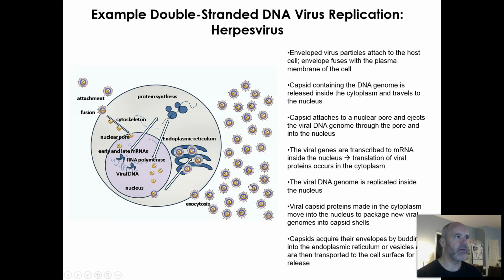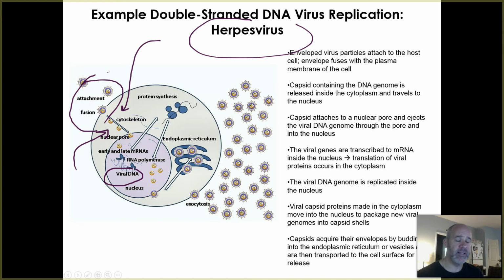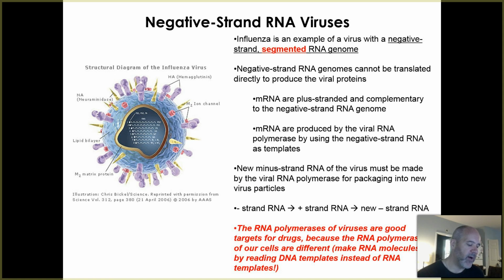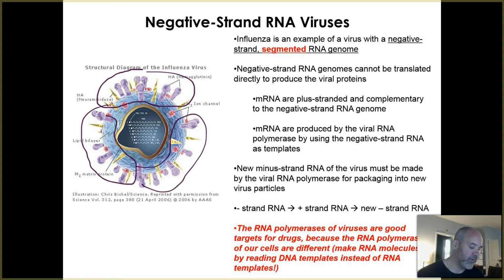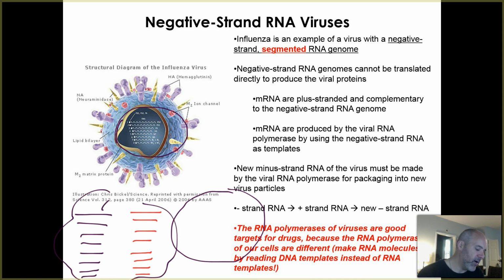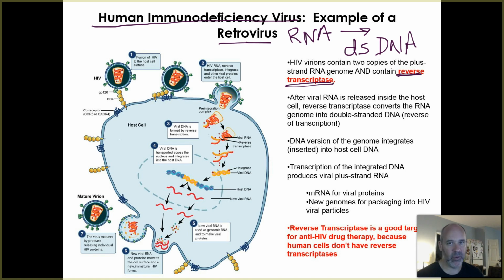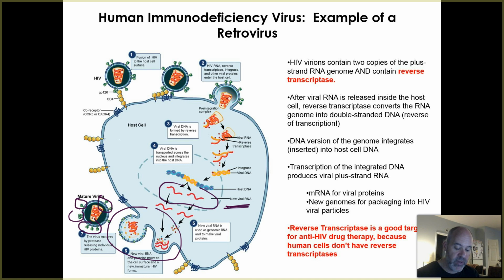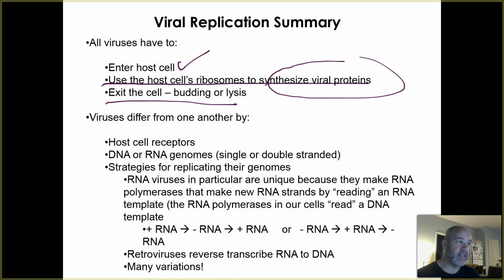BIO 220 - UNIT 3 - VIRUS REPLICATION - PART 2 - SUMMER 2014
Second video lecture for BIO 220, Summer 2014, 7/14/14.